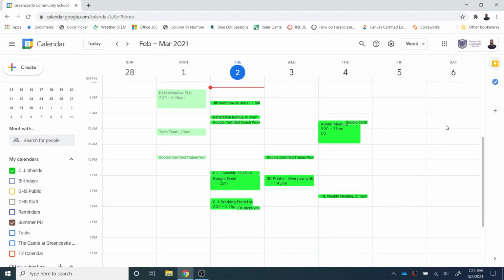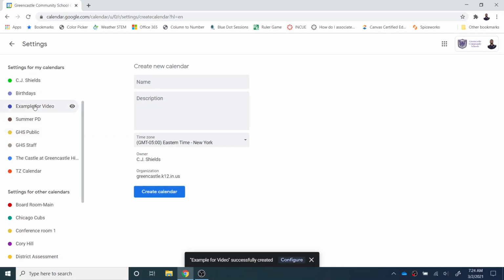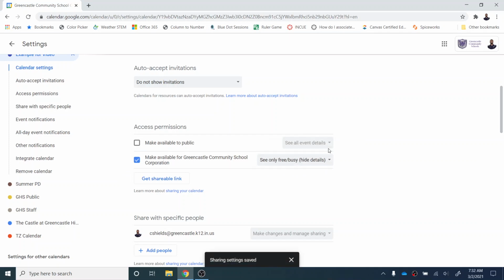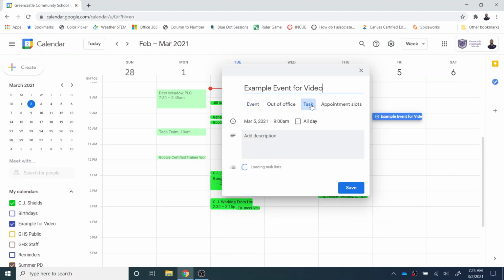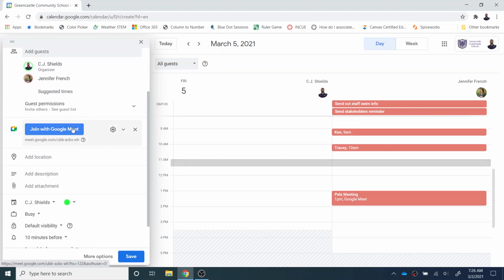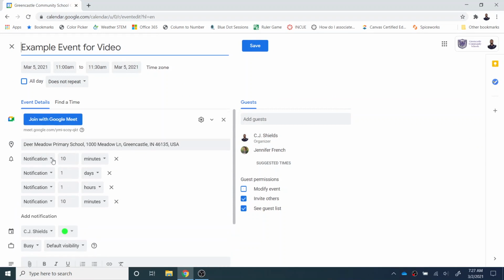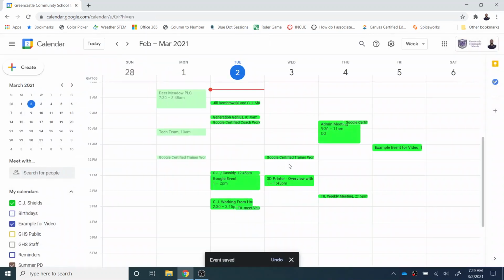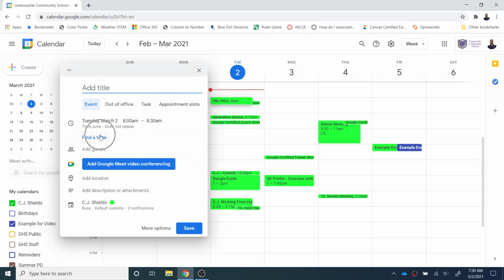Google Level I Prep: Calendar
An overview of the Calendar skills that are essential for becoming a Google Level I Certified Educator.